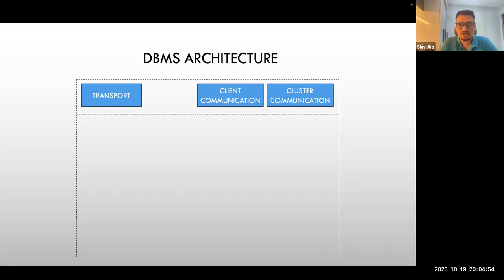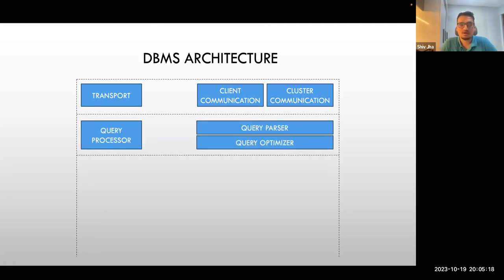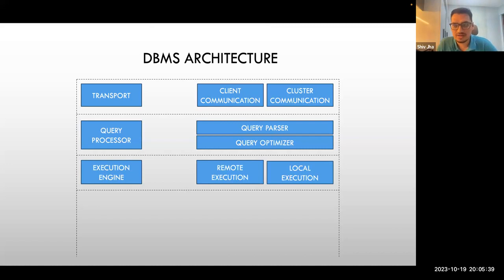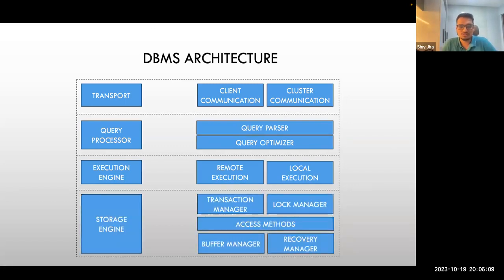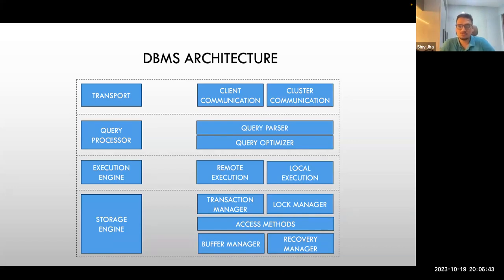Layers in a Database architecture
In this video, we will look at the different layers in a typical database server architecture. We do not talk about a specific database technology here, but a more general discussion across databases. Though every specific database will have some nuances, this is a good starting point to learn internals and every database will end up making some variation of this architecture.

The content in this video is inspired by the text in the book -  database internals by Alex Petrov. I highly recommend reading Alex's book if you are interested in database internals like these.